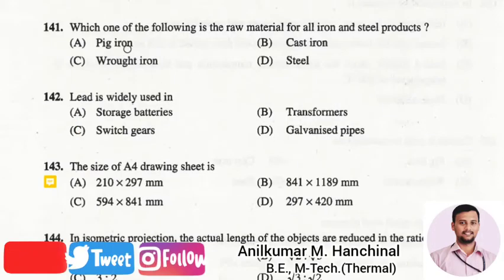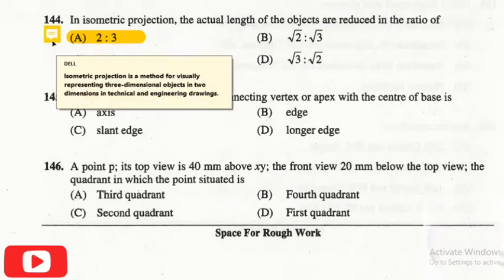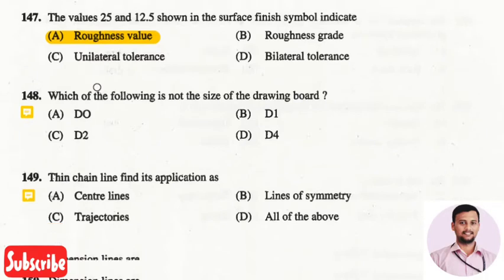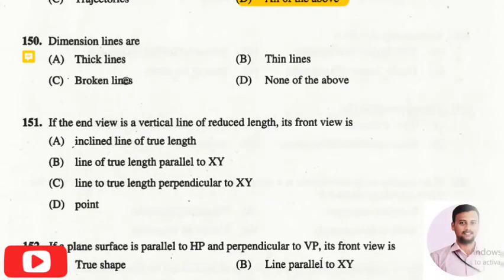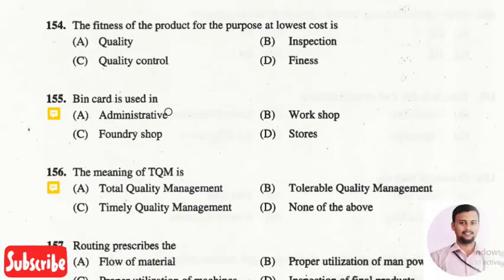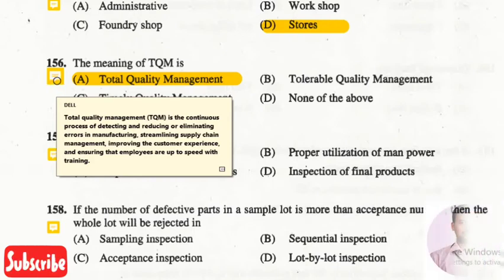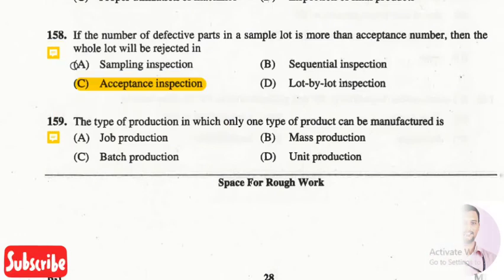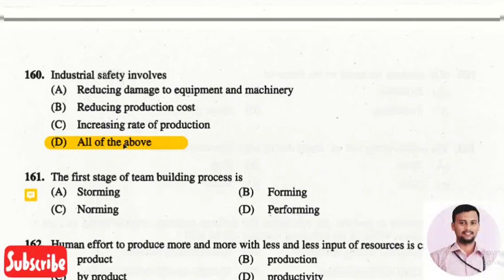Diploma CET 2021 | 2016 DCET Mechanical Question Paper Solution | 141-160 | All Academy | DCET Exam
These videos will be helpful to Engineering aspirants who are preparing for Diploma Common Entrance Test (DCET). DCET is conducted to take admission to 2nd year Engineering courses and for first-year Architecture course under lateral entry scheme.